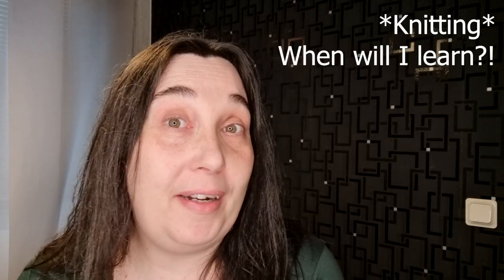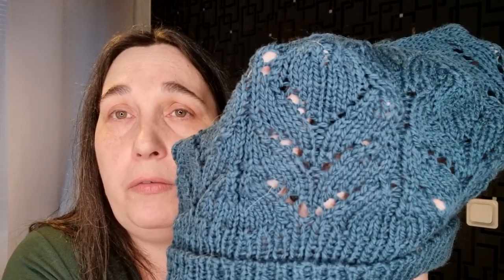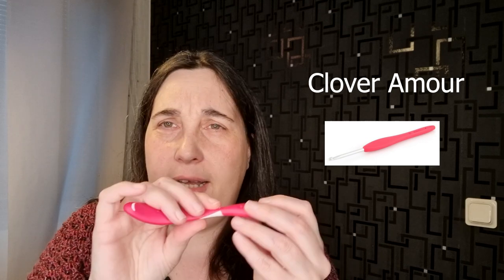Knit All the Things - The Podcast: Episode two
Three finishes, four WIPs and some yarn ang plans!

Ravelry: Lindas144Hobbies